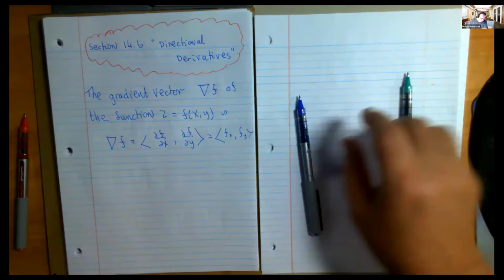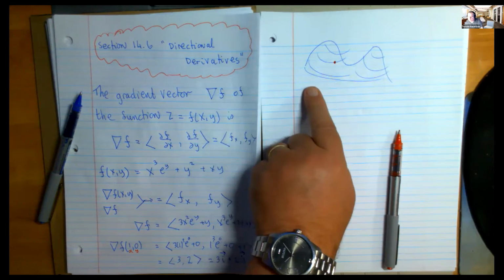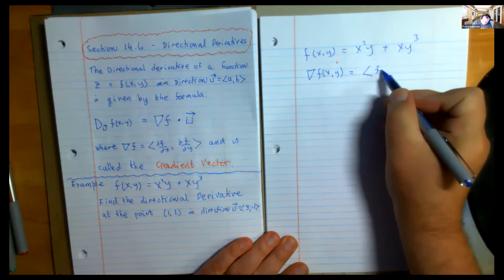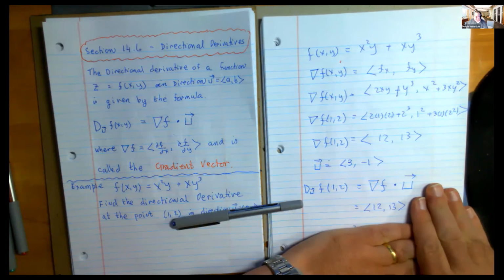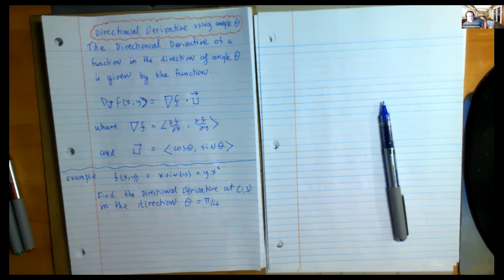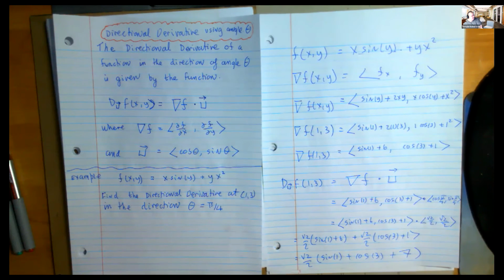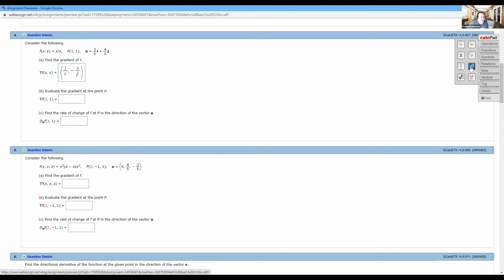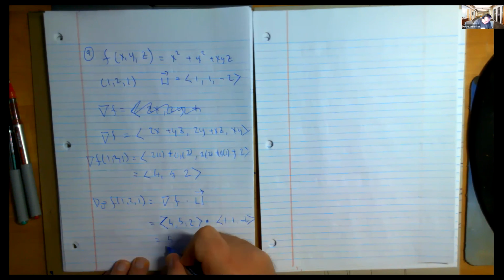Math 264 LECTURE 5 Frid 25th Sept